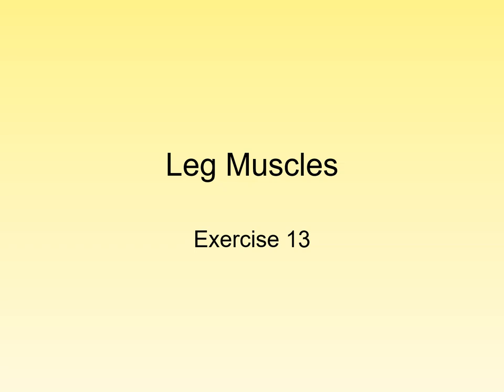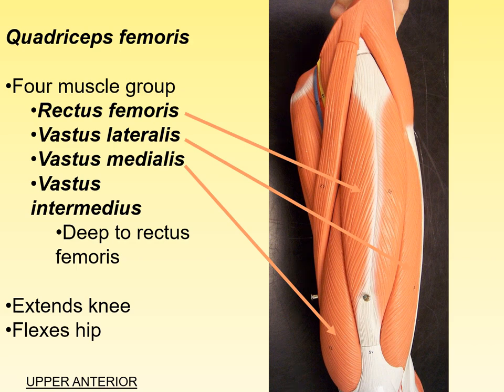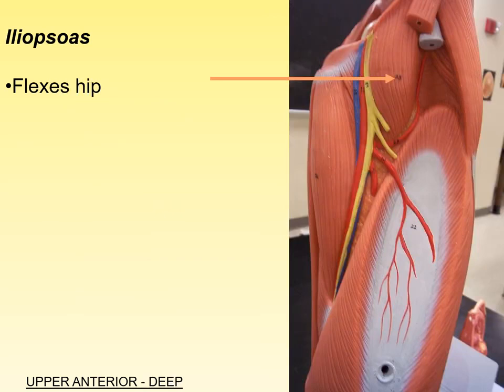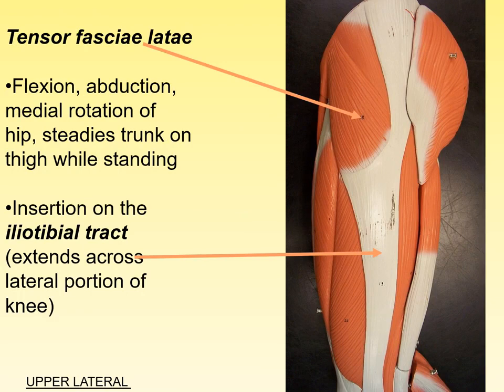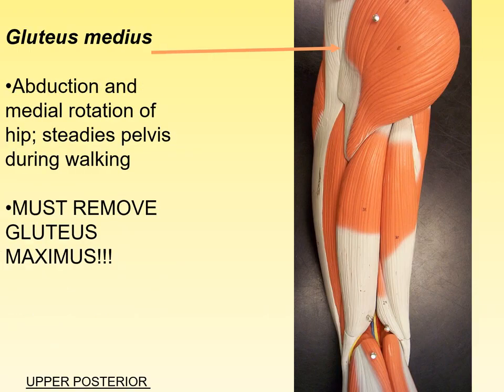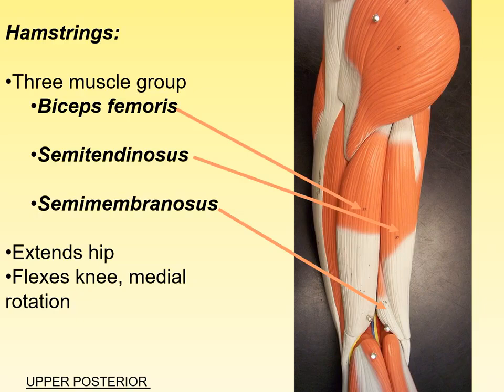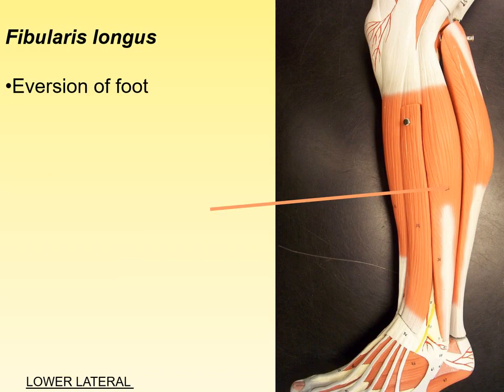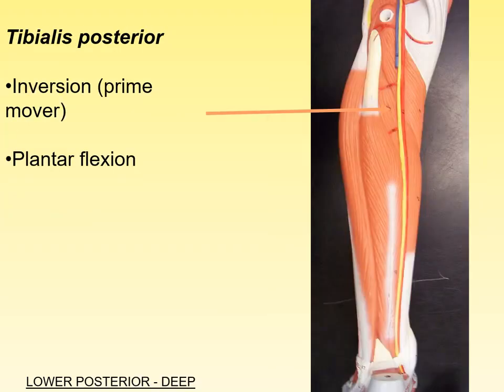2401L Exercise 13b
Learn about the muscles of the leg.